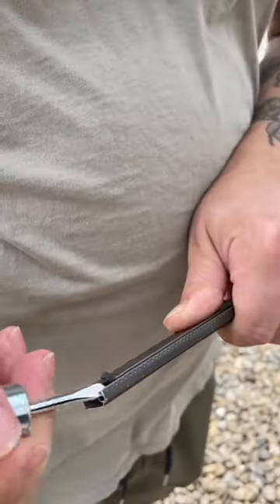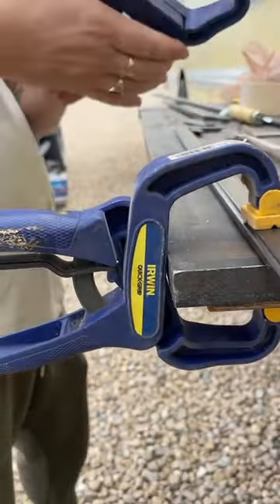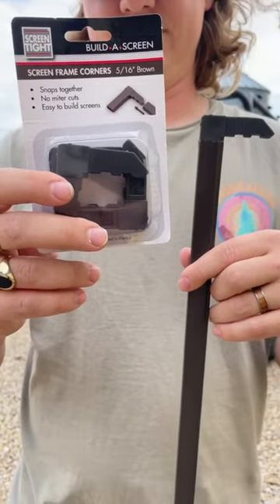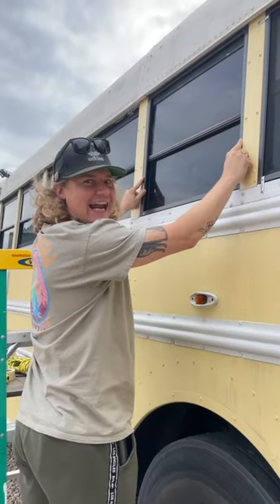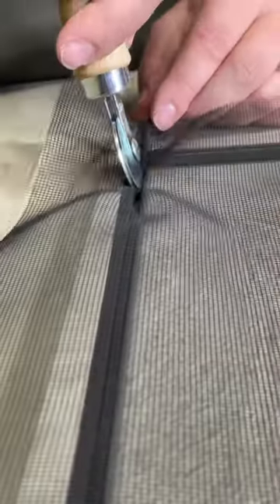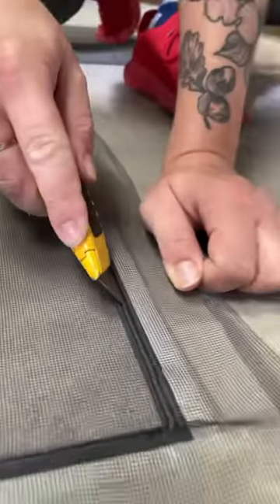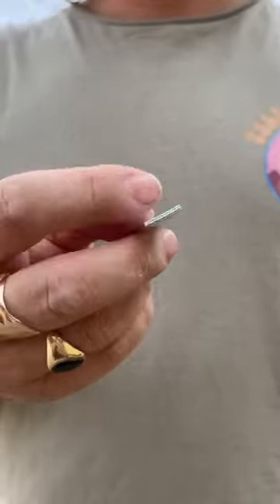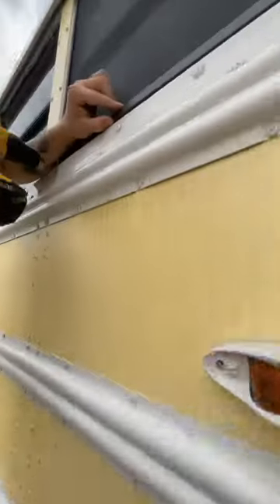Custom Window Screens for school bus conversion / skoolie